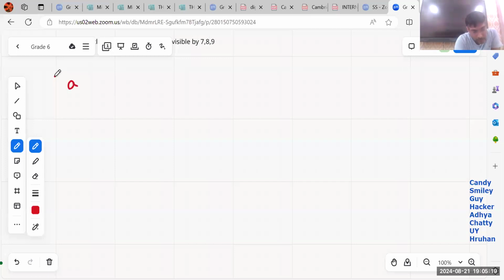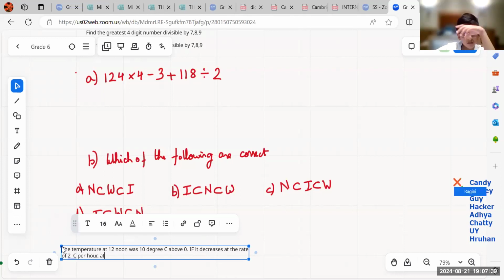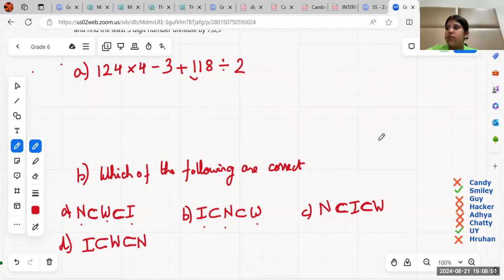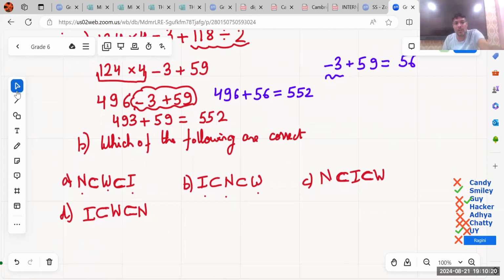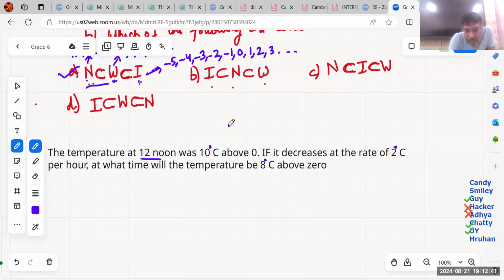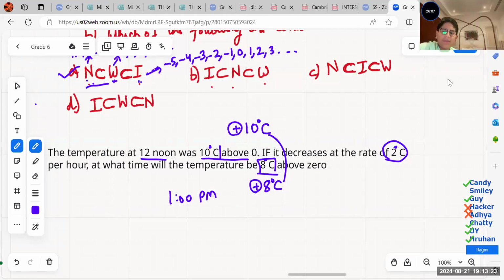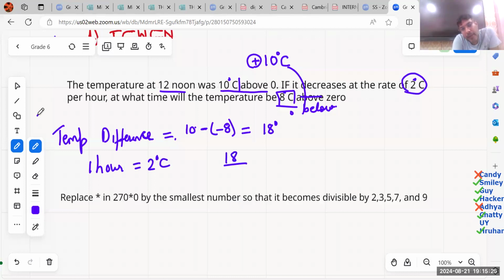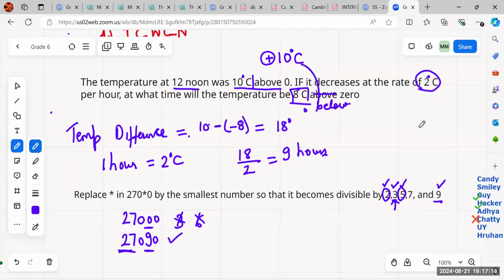Grade 6 Maths Olympiad Class#53 Revision Class 21st Aug